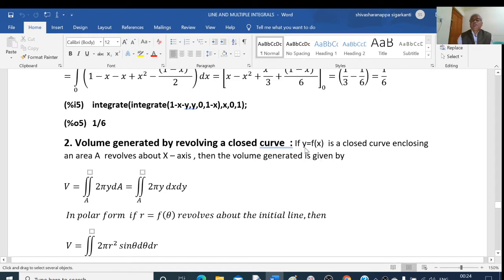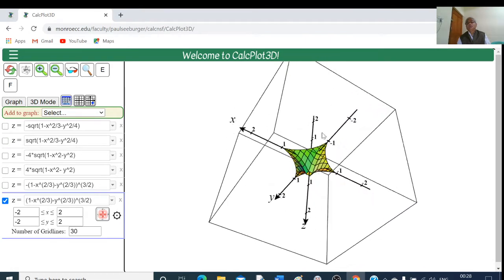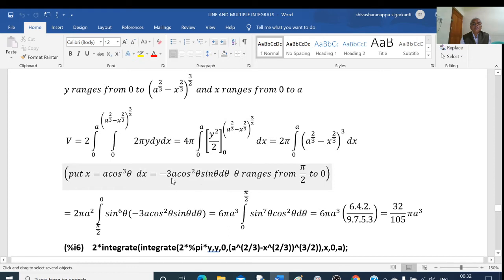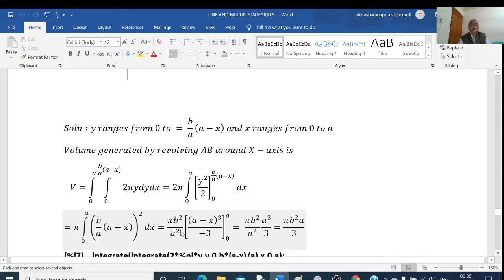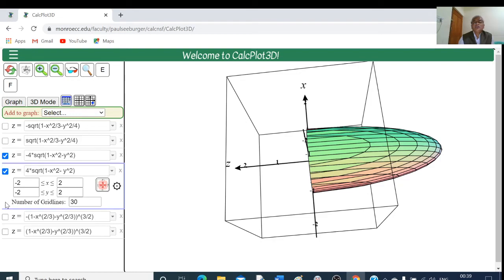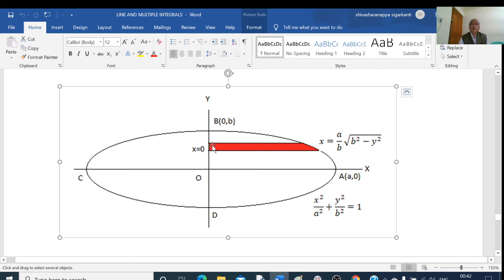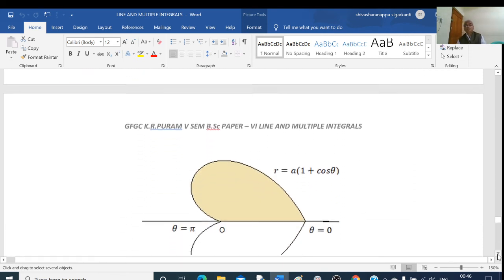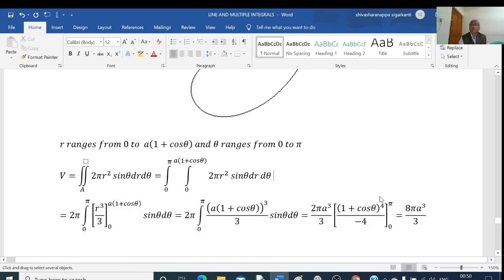volume generated by revolving a curve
Finding the volume generated by revolving a curve around x axis and volume generated by a polar curve around the initial line